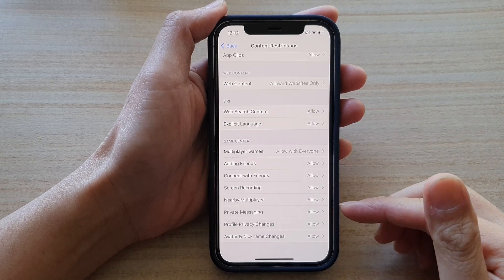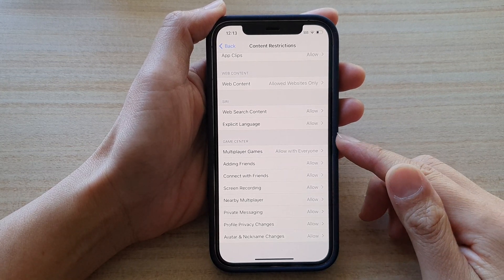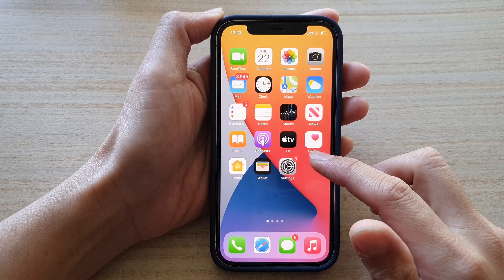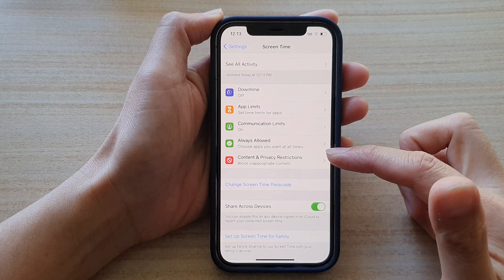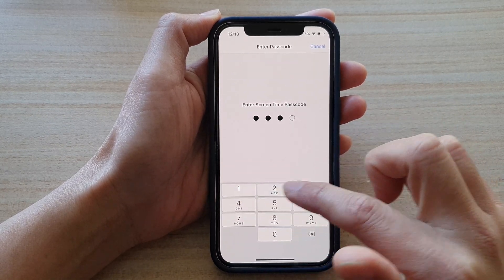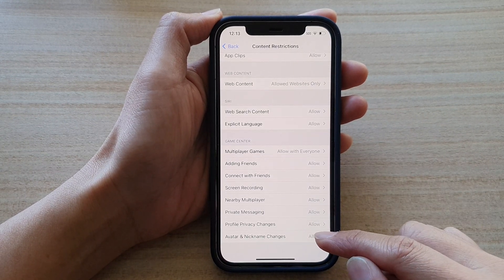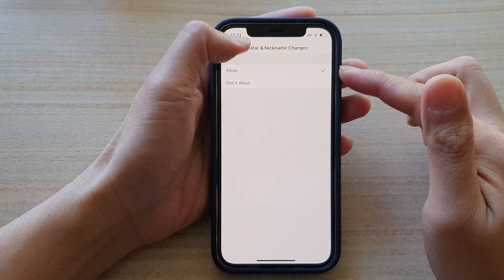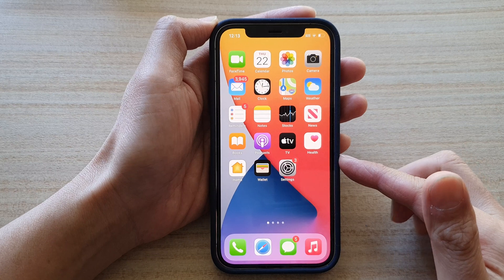iPhone 12/12 Pro: How to Allow / Don't Allow Avatar & Nick Name Changes In Game Center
Learn how you can Allow or Don't Allow Avatar & Nick Name Changes in Game Centre on iPhone 12 or iPhone 12 Pro.